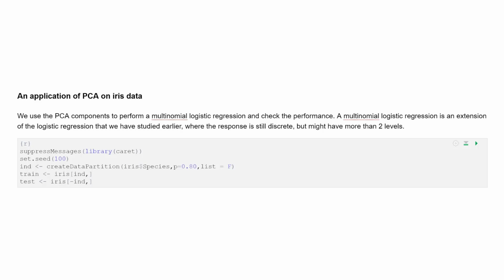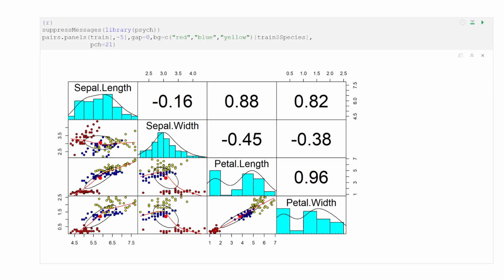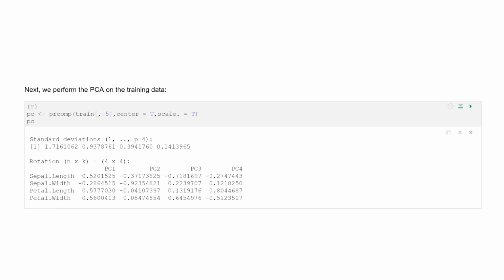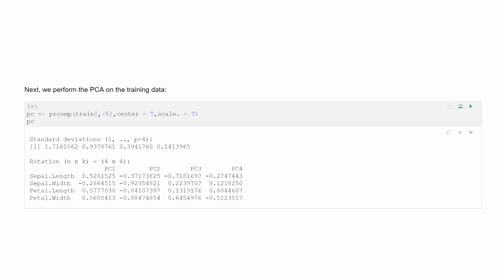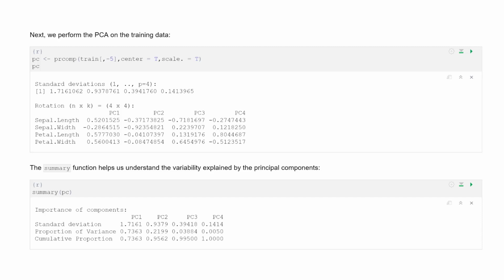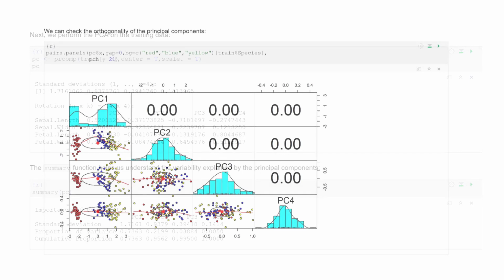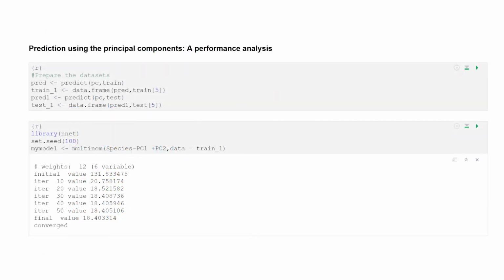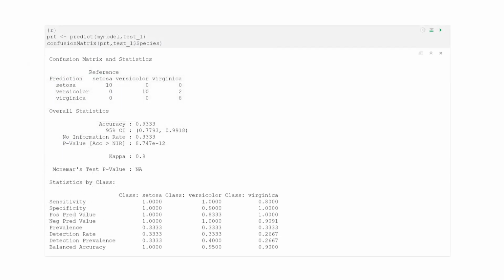E04-03-SLDRR "Application of PCA"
Video 3 of 5 of course "Statistical Learning: Dimension Reduction in R"

High Resolution

Instructor: Dasgupta